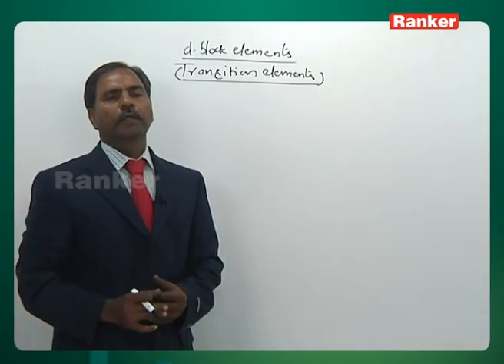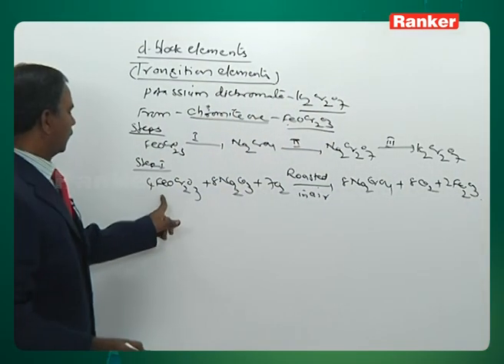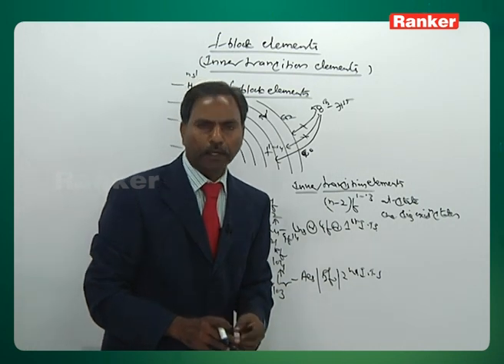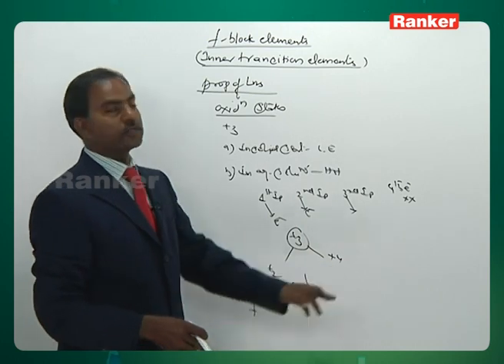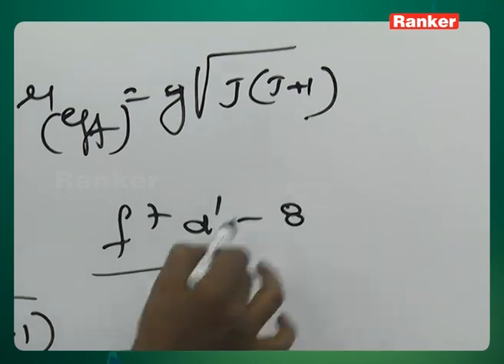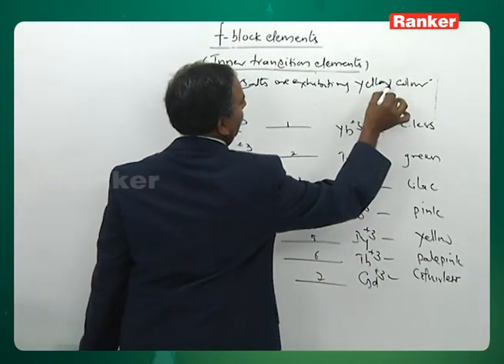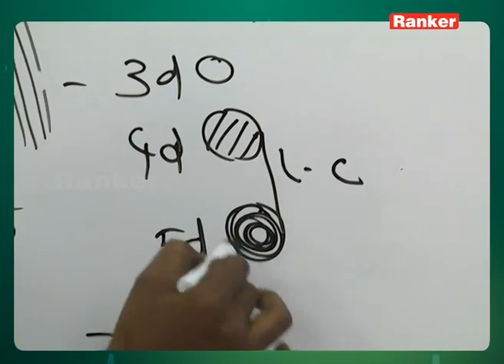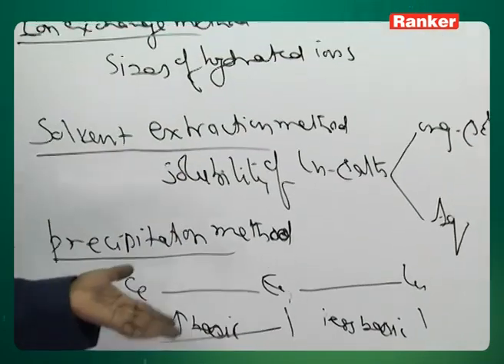D & F Block Elements, chemistry for JEE Main by D.surender Reddy Sir | Inner transition elements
In this video D & F Block Elements (Inner Transition elements) of chemistry is explained by D.surender Reddy Sir, which is the best lecture for JEE Main & EAMCET preparation.

Rankers Learning
Street No:12, Himayath Nagar,
Hyderabad - 500029